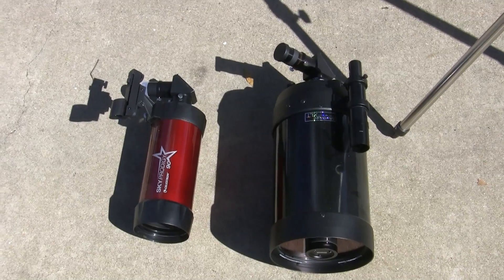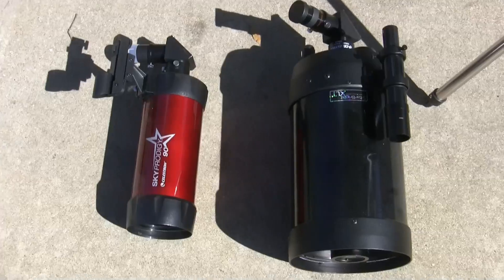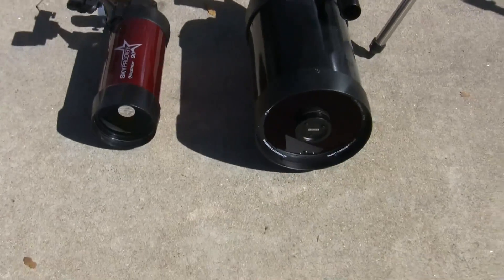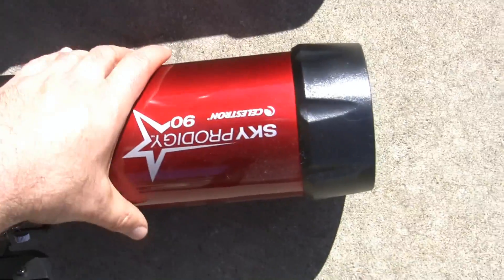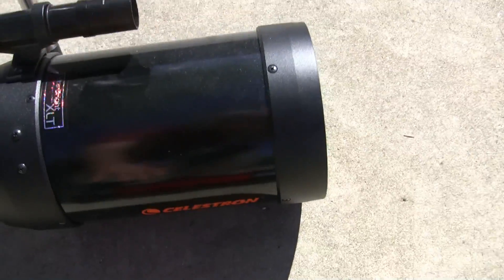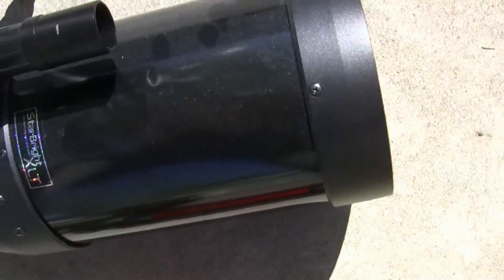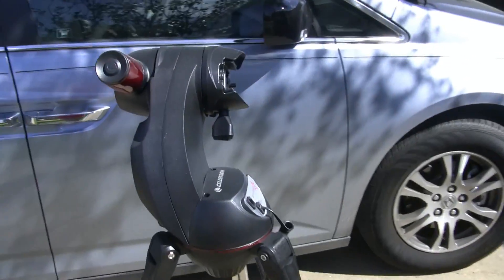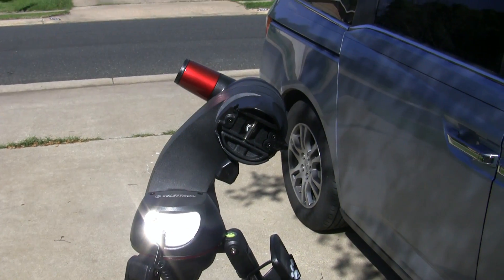Side by side comparison SkyProdigy 90 and Celestron SCT 6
Side-by-side review of Celestron SkyProdigy 90 and SkyProdigy 6.  My full review For best pricing check out